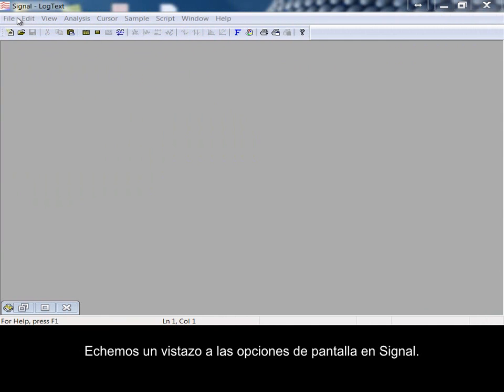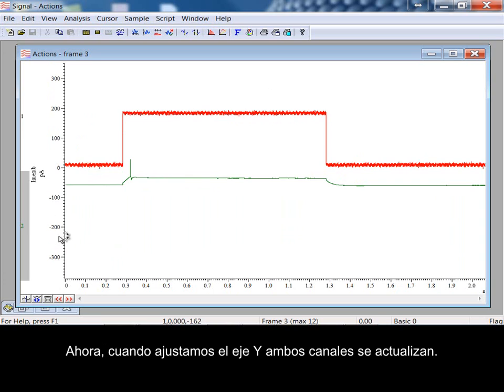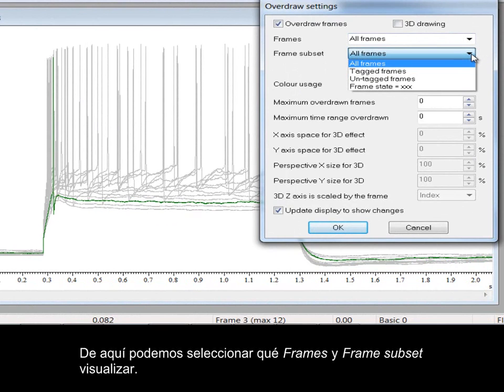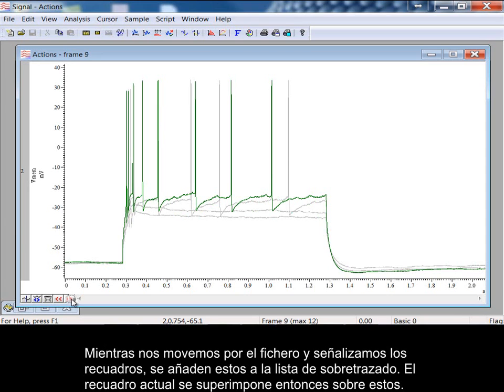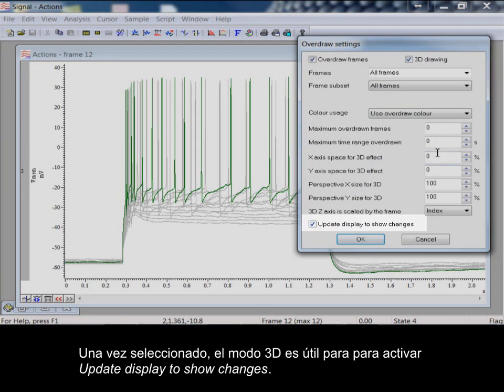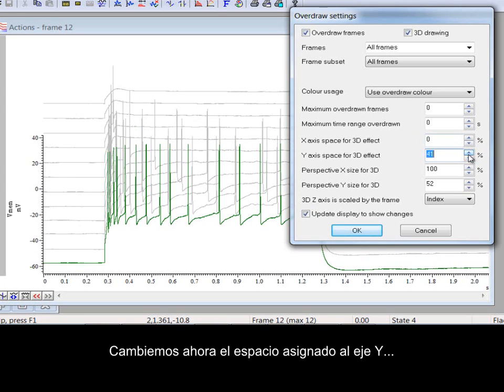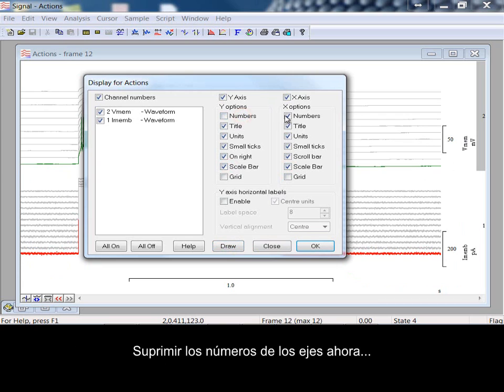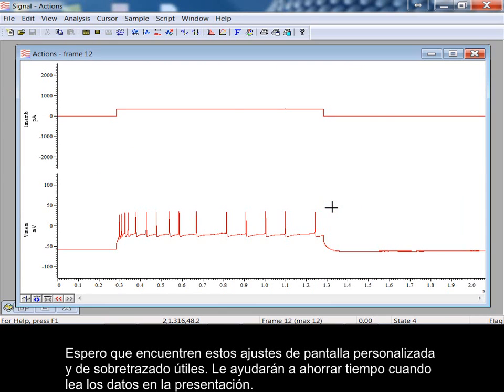Enseñanza de Signal: Modos de sobretrazado (SigOverdrawS)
Signal puede sobretrazar imágenes y subconjuntos de imágenes desde un fichero de datos en la vista actual para permitir la comparación visual de los datos registrados. Este video de enseñanza demuestra cómo aplicar estos ajustes de sobretrazado.